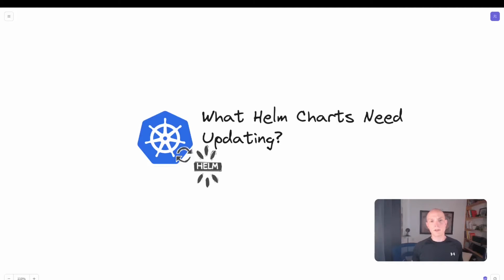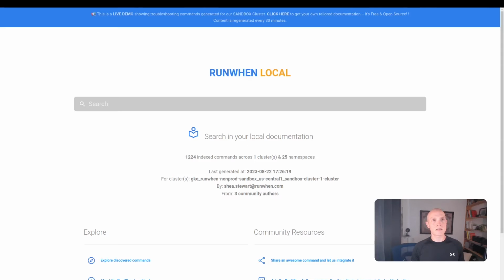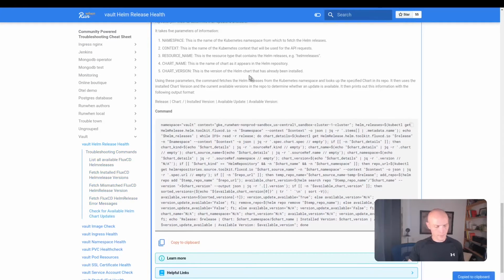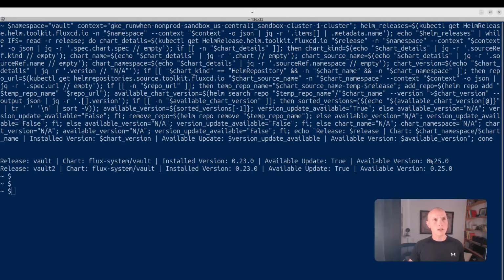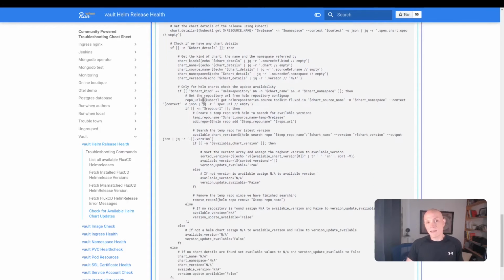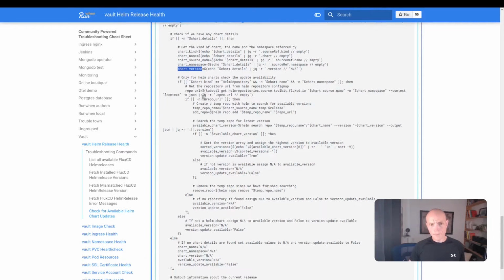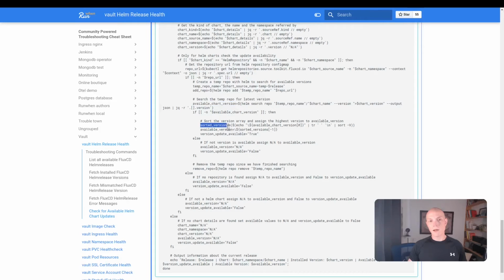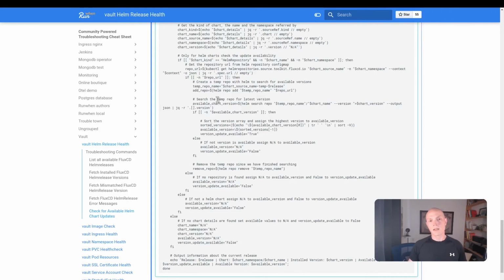How to Find Helm Releases that Need Updates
This video demonstrates a one-line command that does the following for FluxCD managed Helm releases:

➡ lists all helm releases (and installed versions) in a particular namespace
➡ determines their upstream repository details and URL
➡ adds the repo locally (and temporarily)
➡ fetchs all versions
➡ compares the latest version to the installed version to let you know if updates are required

We test the command in one of our namespaces, review the results, and then review the overall command structure so that you can see how multiple kubectl commands can be used with looping structure to provide helpful and simplified output.

This command is available, with many others, as a customized cheat sheet.

This video was created by the RunWhen Technical Staff with demo content images taken directly from the RunWhen Local tool.